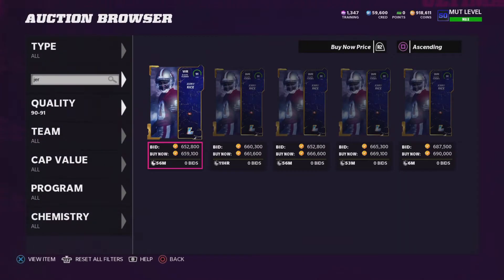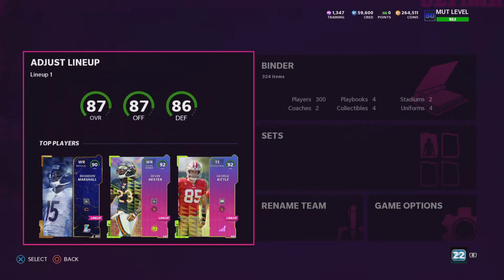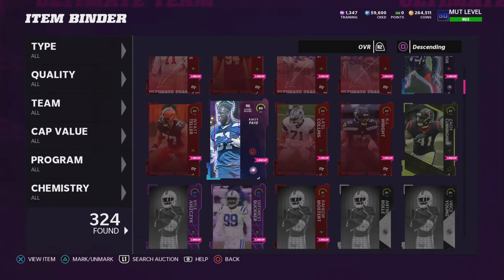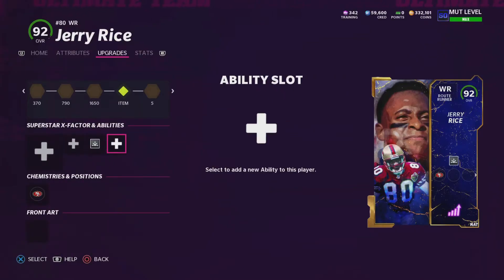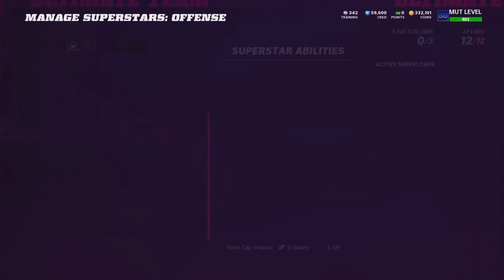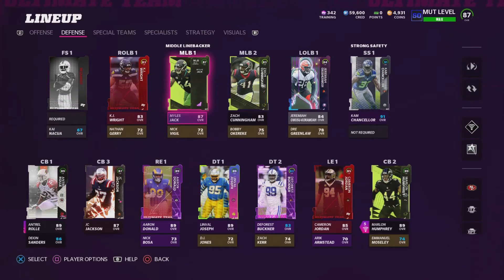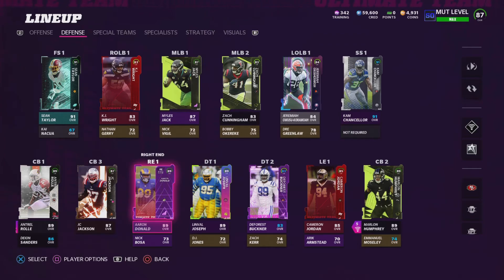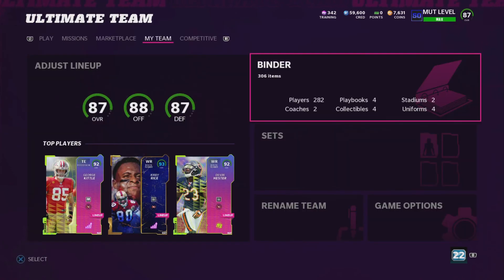1.1 MILLION COIN SPENDING SPREE IN MADDEN 22!!!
In todays video I do a 1.1 million coin spending spree in Madden 22.  I pick up Jerry Rice and Sean Taylor.  In my next video I will reveal how I got my coins.